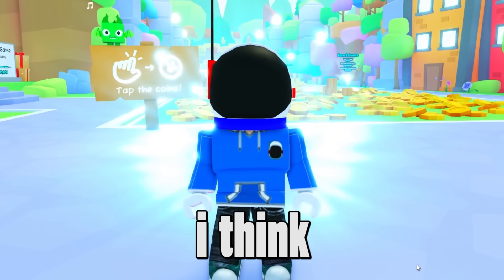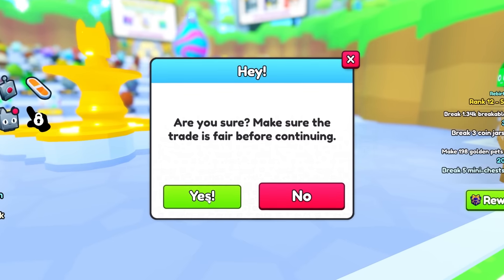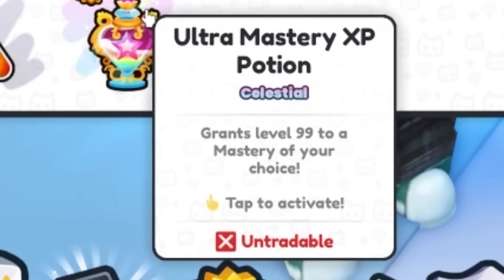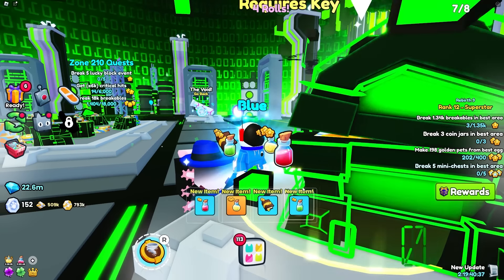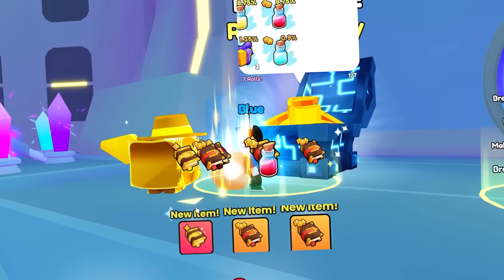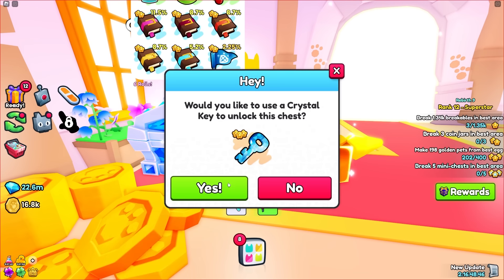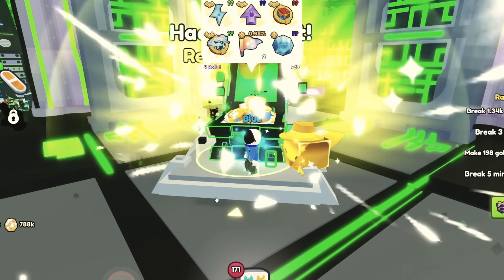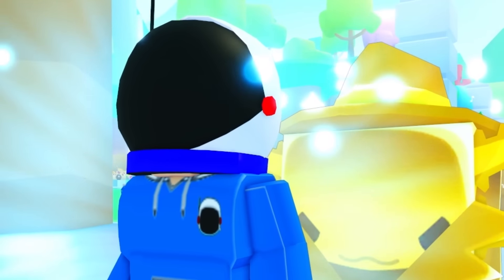i Spent 24 HOURS Opening Keys in Pet Simulator 99!!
Roblox Pet Simulator 99 is a game about collecting the BEST pets! Today we play Roblox Pet Simulator 99 but we opened thousands of keys to open chest for a chance at HUGE PETS!! Can we hatch any?? Let's find out!!

check out NIGHTFOXX ➜ @NightFoxx